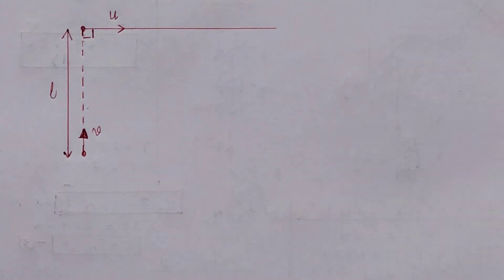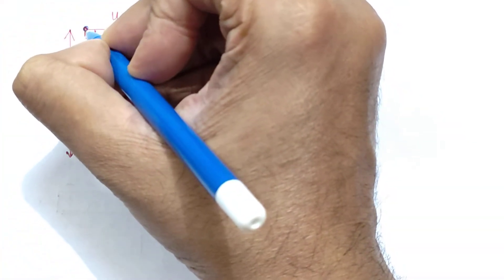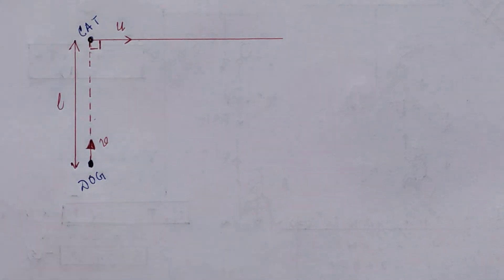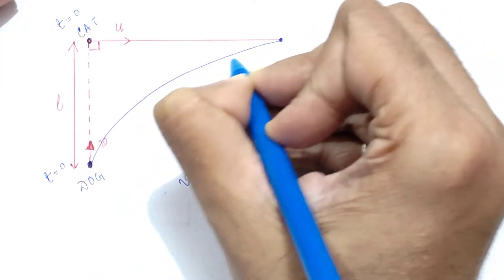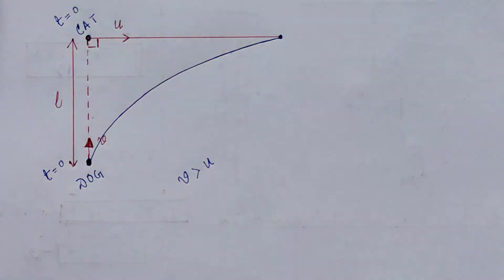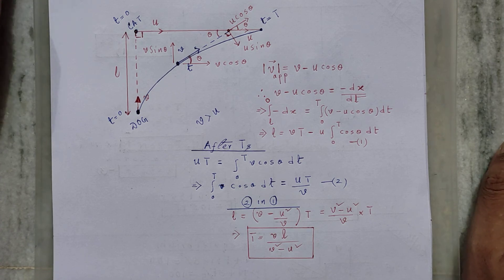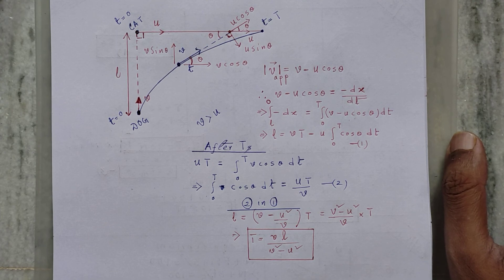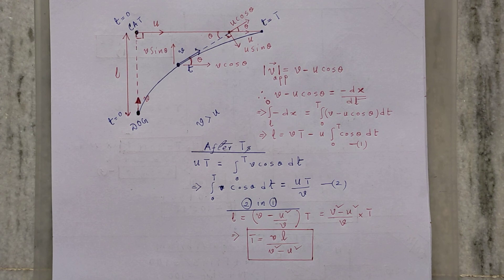KINEMATICS: THE TOM AND JERRY PHYSICS: XI 🐱🐶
Kinematics/Irodov 1.13/Relative velocity